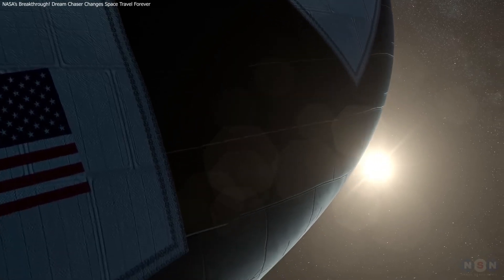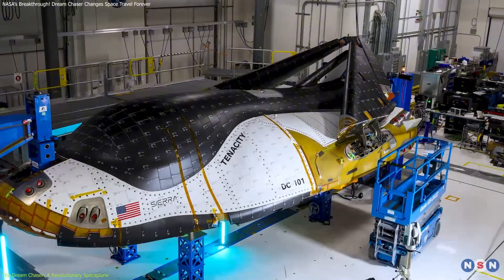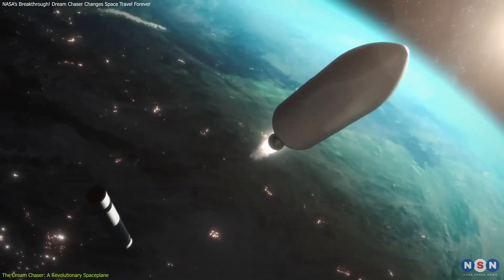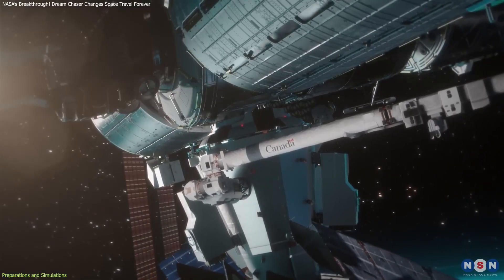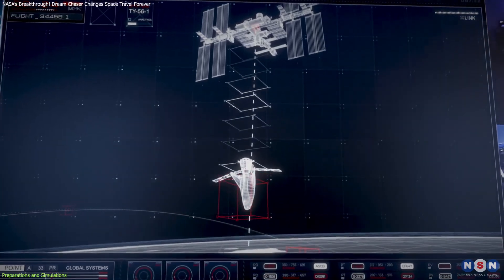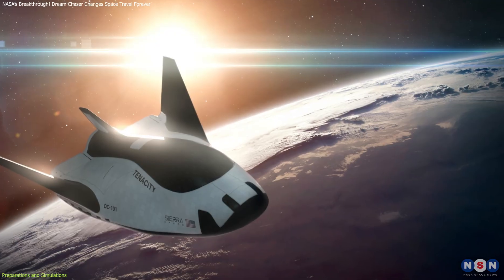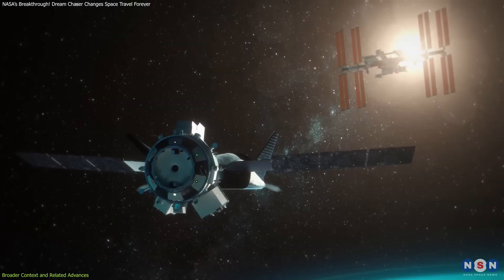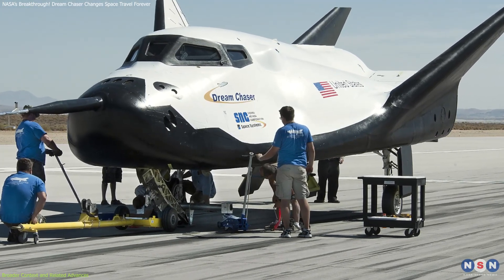NASA’s Breakthrough! Dream Chaser Changes Space Travel Forever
The Dream Chaser spaceplane is about to revolutionize space exploration! Designed by Sierra Space, it’s a reusable spacecraft capable of runway landings, faster cargo recovery, and delicate experiment transport. Learn about NASA and Sierra Space’s meticulous preparations for its maiden voyage to the ISS and what this means for the future of space travel. Watch now to discover how Dream Chaser is setting new standards for innovation!

Chapters:
00:00 Introduction
00:38 The Dream Chaser: A Revolutionary Spaceplane
02:25 Preparations and Simulations
04:56 Broader Context and Related Advances
07:06 Outro
07:26 Enjoy